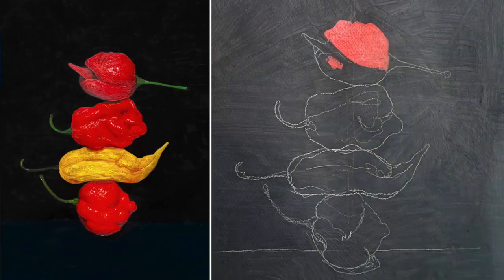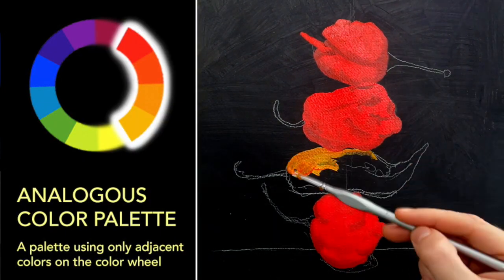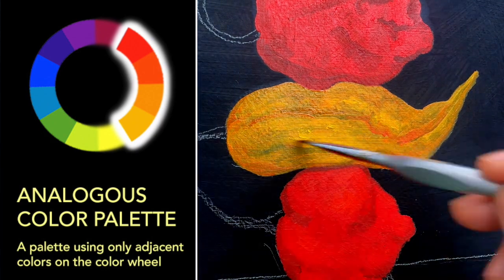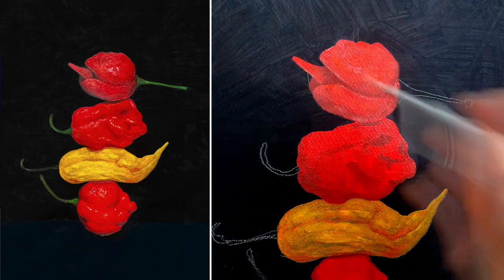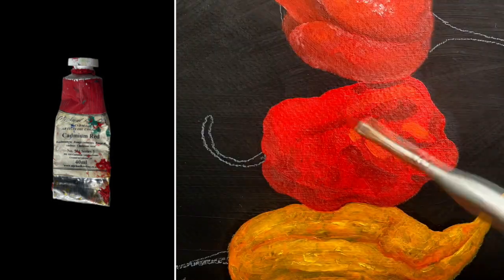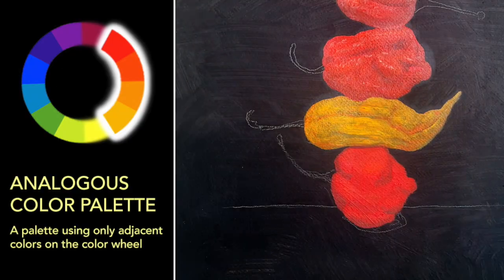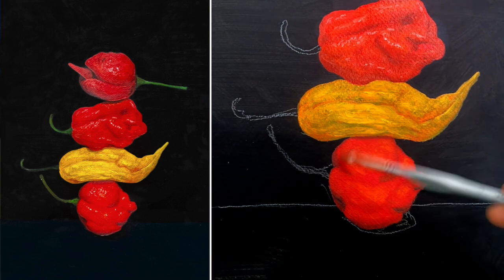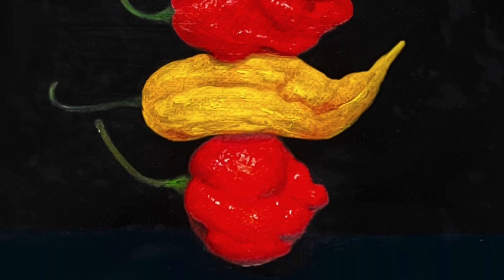How to paint with an analogous color palette 🎨 | Painting Tutorial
Learn how you can use an analogous color palette to create a simple but powerful painting. I show how to make this palette and why it is effective–and I paint some scorpion and ghost peppers. Hope you enjoy it!